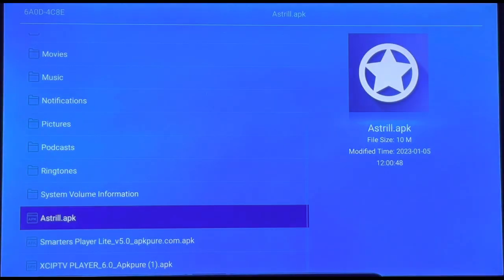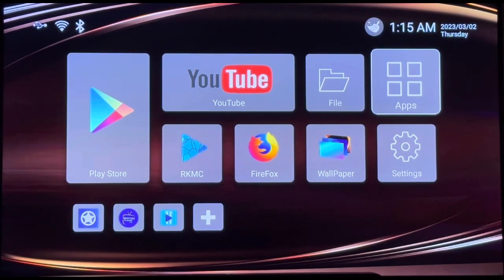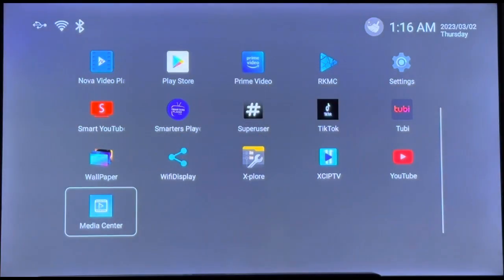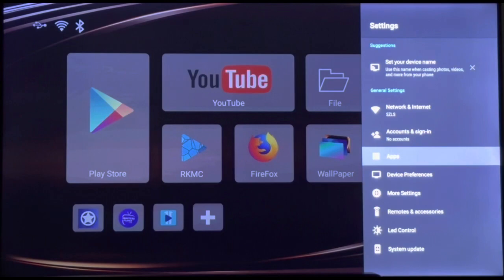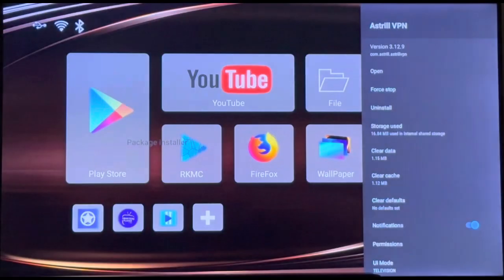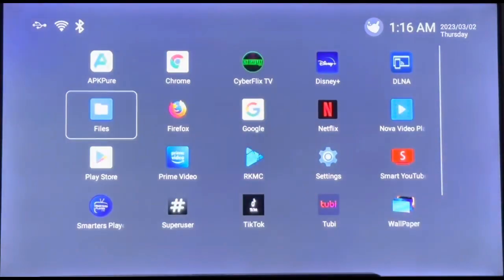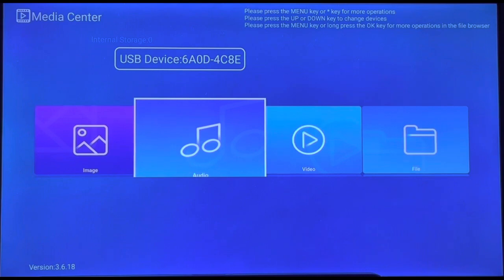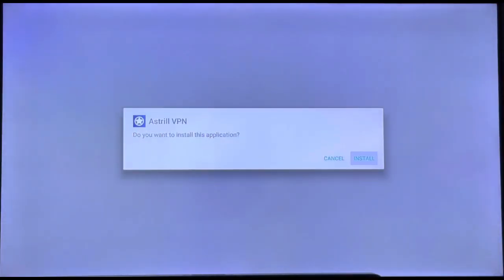Can’t install some apps on my tv box via usb drive, how to fix this ?